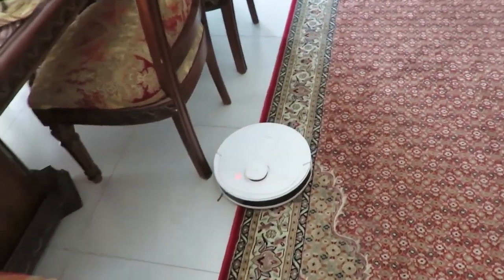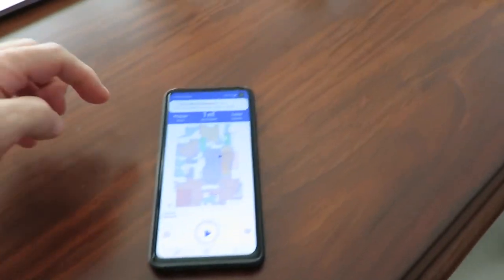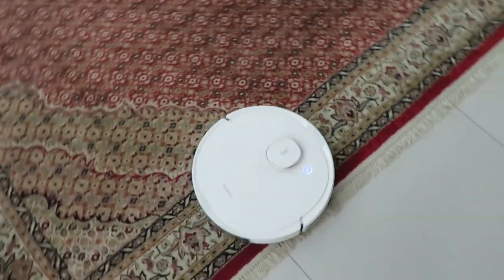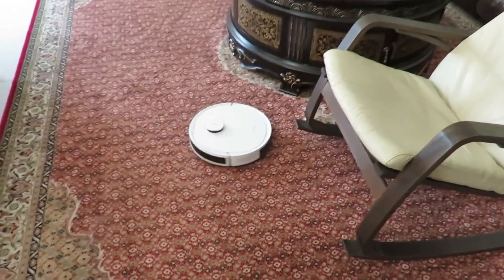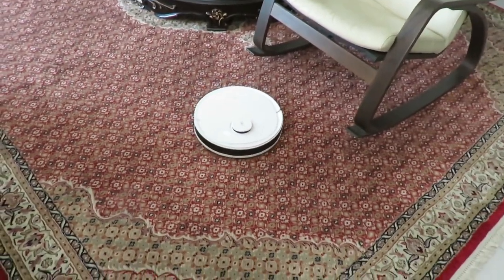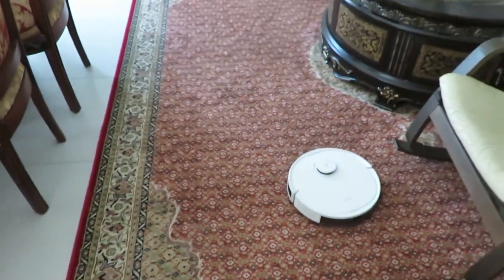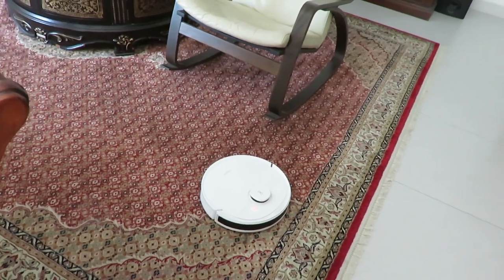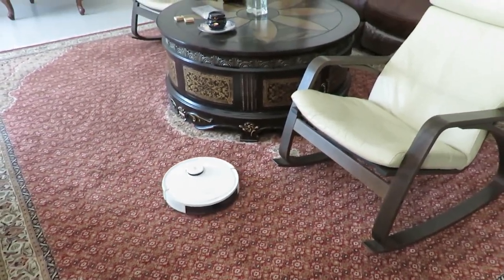Deebot N8 - Please check the driving wheels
Repeated warning of malfunction from Deebot N8 robot vacuum cleaner on carpet WITHOUT actual malfunction. After crying "Please check the driving wheels" and stopping, it will immediately continue without difficulty after the continue button is pressed on the phone application. Then the same problem will occur, again and again, about 6 times until the carpet vacuuming is finished. Any idea why? I believe this may be the oversensitivity of the robot's sensors.